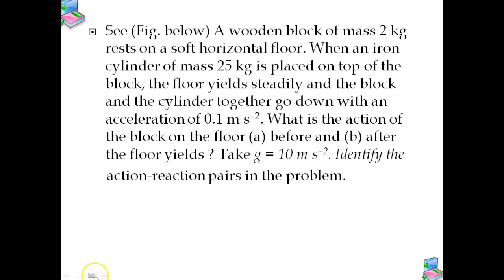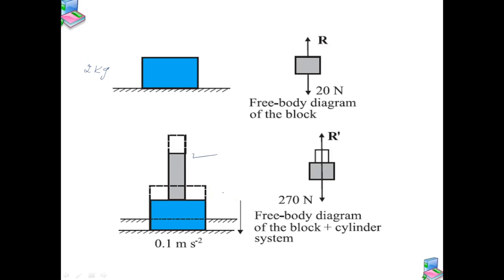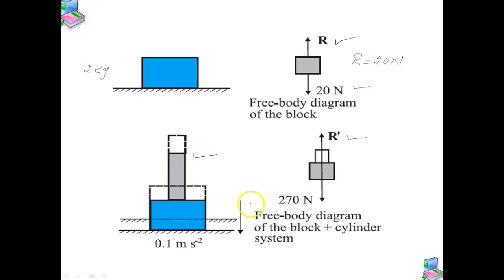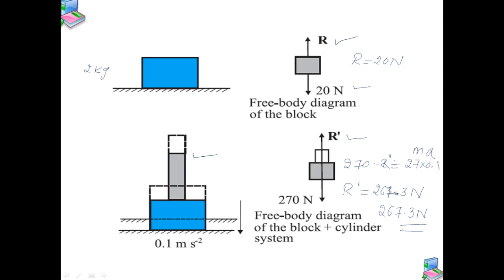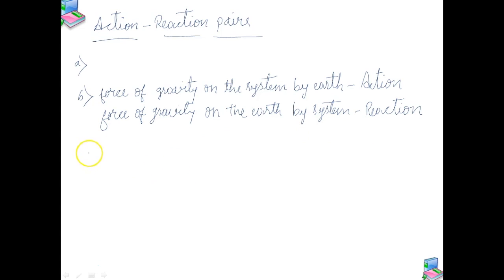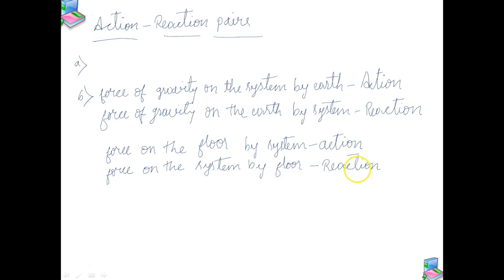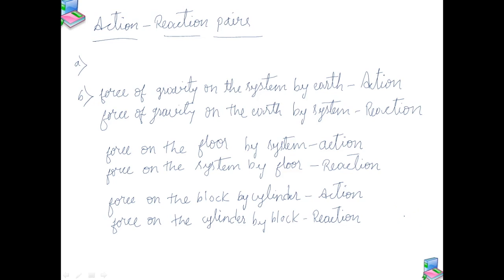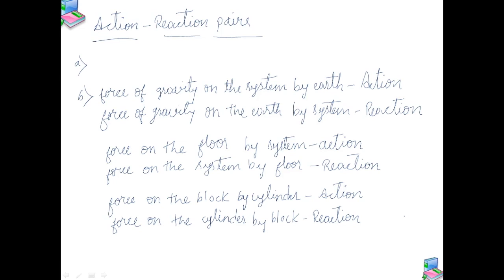Physics Class 11 Chapter 5 Part 13|LAW OF MOTION